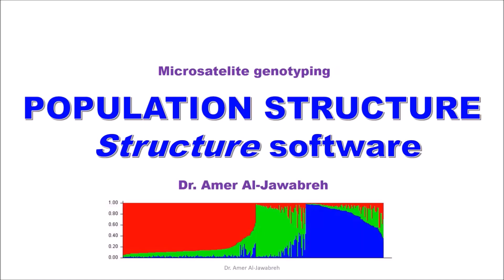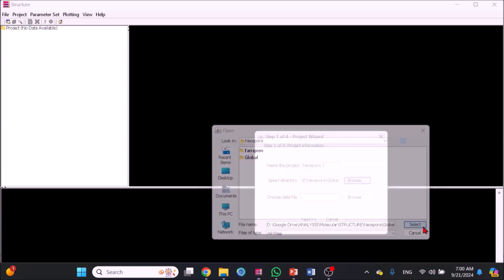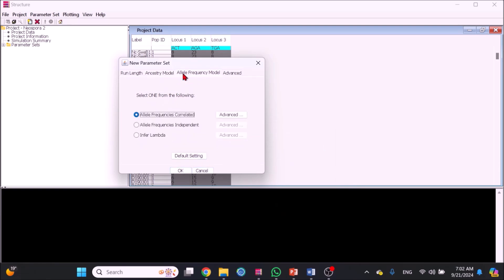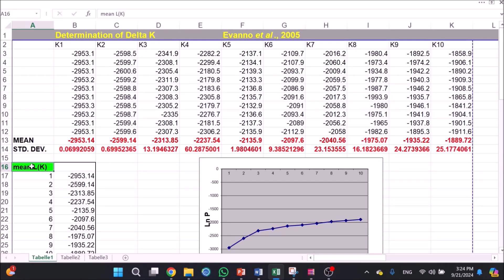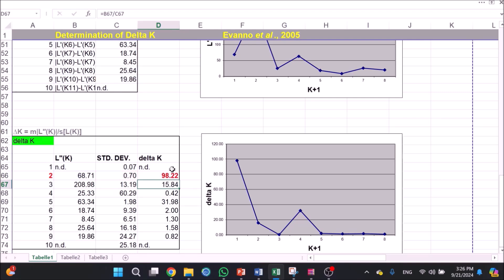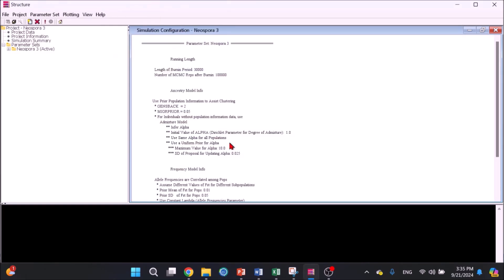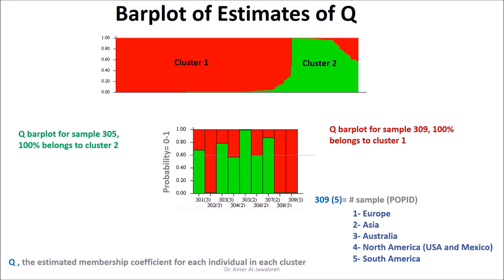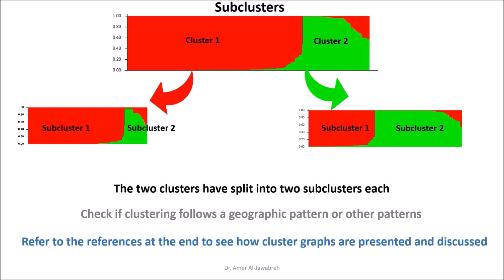Genetic Clustering Using Structure Software: A Step-by-step Example